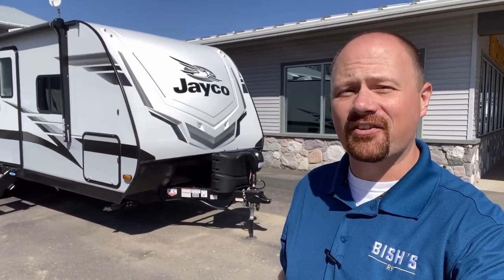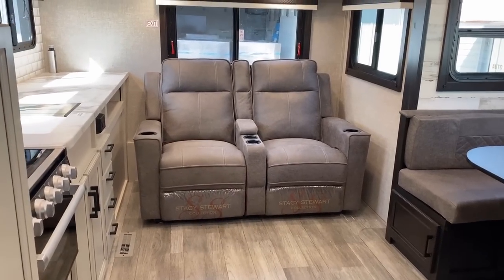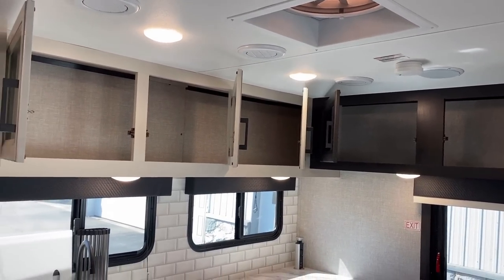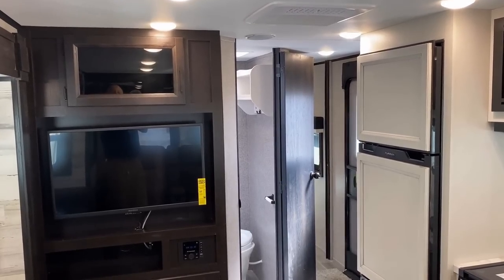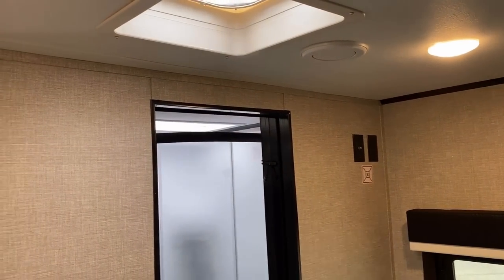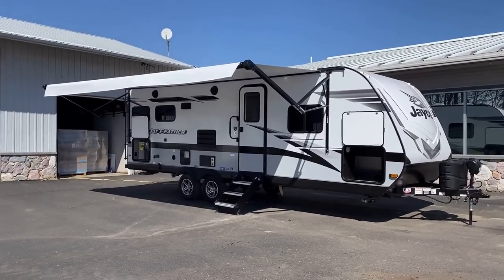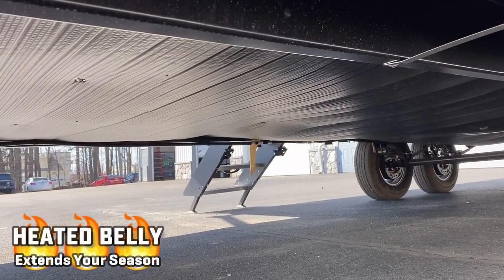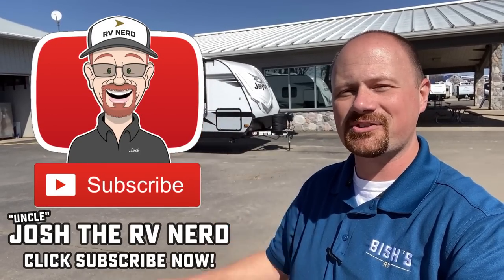Great ½ Ton RV Only 28ft!! 2022 Jayco Jay Feather 24RL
Check Pricing and Availability Now for this 2022 Jayco Jay Feather Ultralite 24RL Travel Trailer

Though the RV has a few key points of consideration for some RVers there's just SO MUCH TO LIKE about this Jayco travel trailer! From the more manageable size and weight to the Goodyear Tires + Turn Signal lighting she's excellent for towing.

BUT!! This one has a FANTASTIC interior that looks and feels large thanks to all the windows while maintaining a deceptively good kitchen area! PLUS with a 20ft Awning you have great campsite shady space!!

2022 Jayco Jay Feather 24RL Specs:
Hitch 650
Empty 5,483
Cargo 1,117
Max 6,600
Fresh 55gal
Gray 30.5
Black 30.5
LP 40lbs (60lbs optional)
Solar Package Optional
Inverter Prepped
Goodyear Tires
2+3yr Warranty

Chapter Jump Quick Links:
00:00 24RL Floor Plan & Overview
02:00 Carpetless Living Room
05:17 Kitchen Storage
06:37 Counter Top Space Demo
09:30 TV Viewing from the Sofa
10:41 to the Bathroom!
12:15 Private Bedroom
13:57 Road Mode Travel Access!!
14:35 24RL Exterior Features
21:34 Magnum Truss Roofing
23:22 Final Thoughts & Thank You!